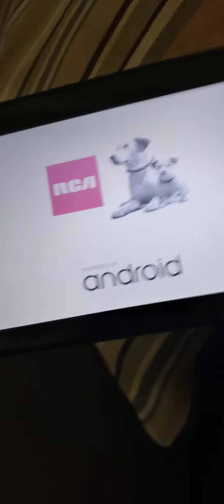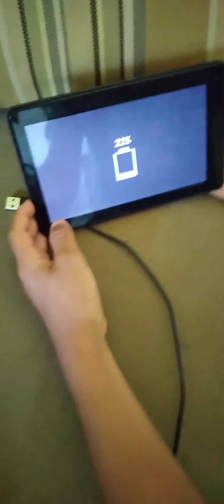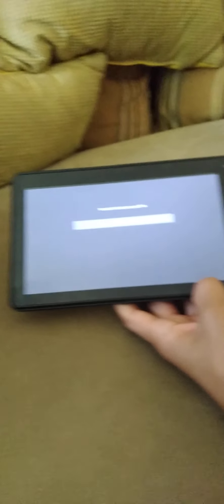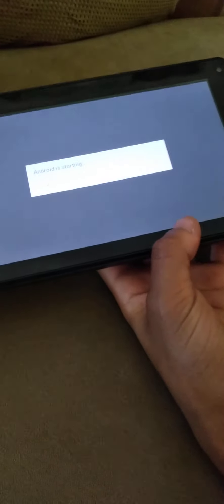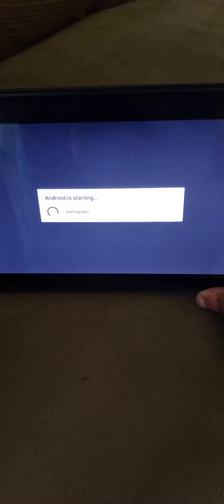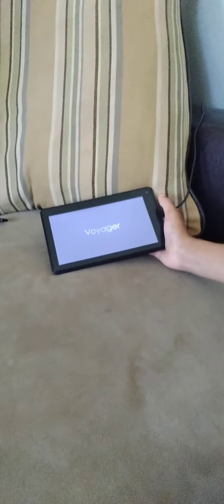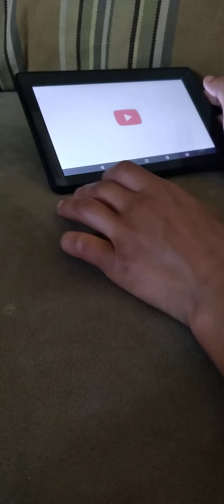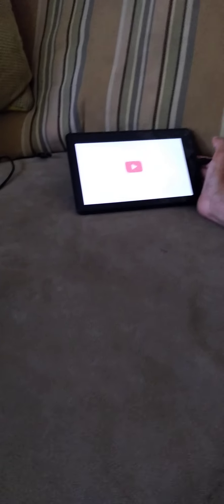We got a 7 year old tablet to work 😁😲